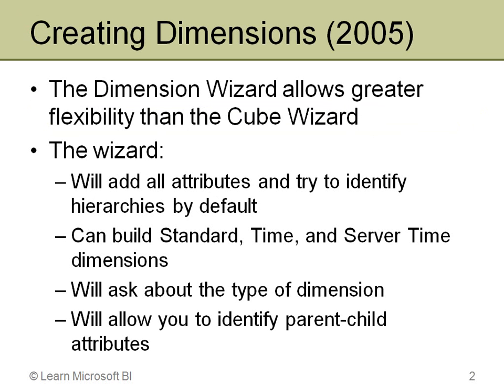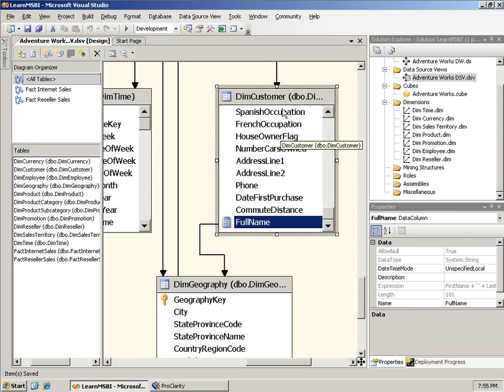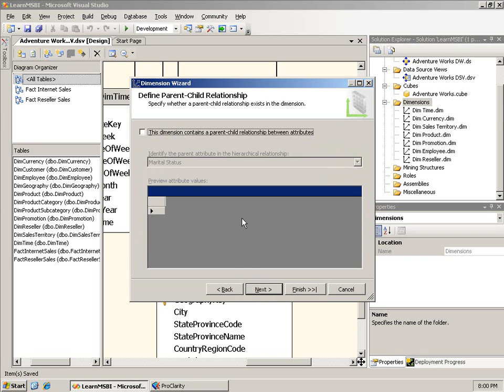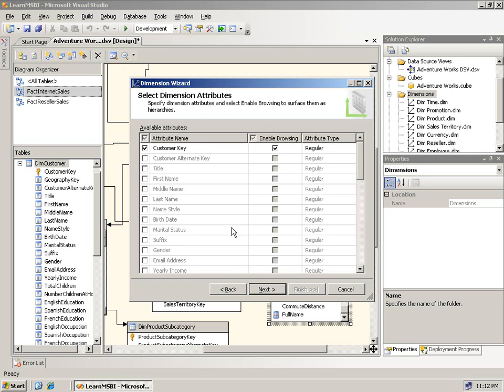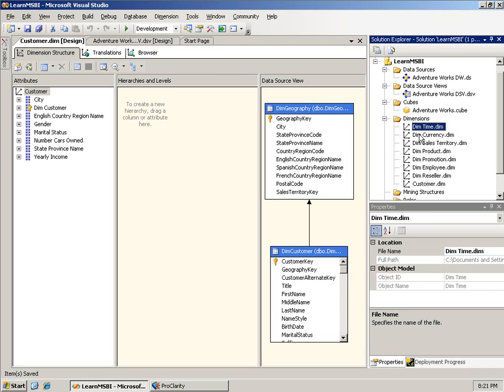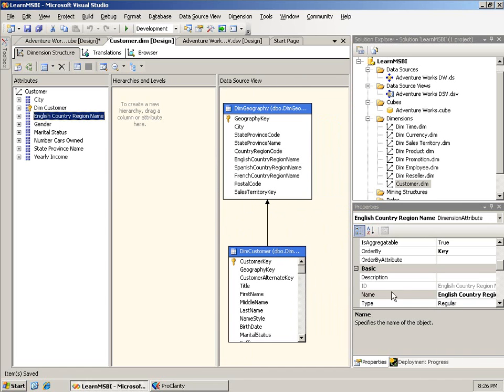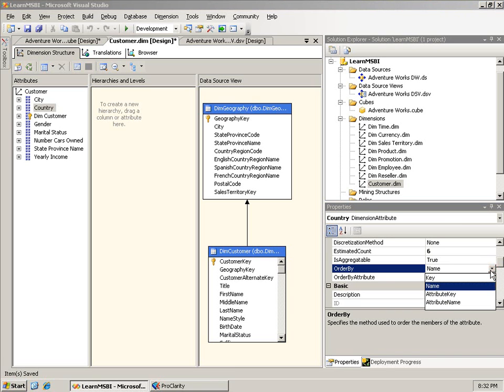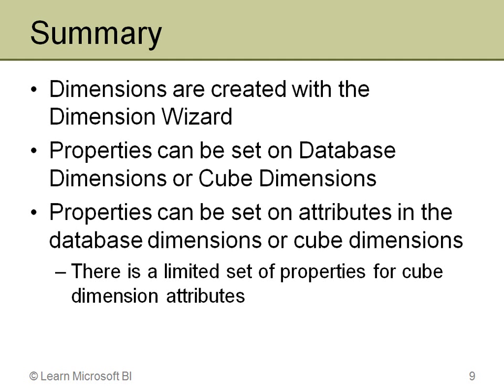SSAS 107 Creating Dimensions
This video covers dimension creation using the Dimension Wizard in both SSAS 2005 and 2008. A discussion of database dimensions and cube dimensions follows, as well as an examination of some of the properties of dimensions and attributes. (42.5 minutes)